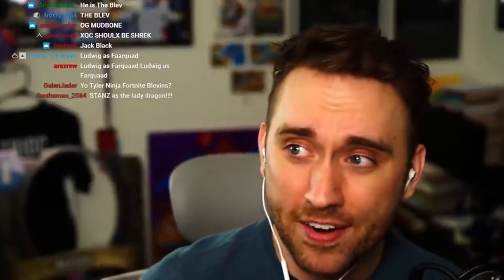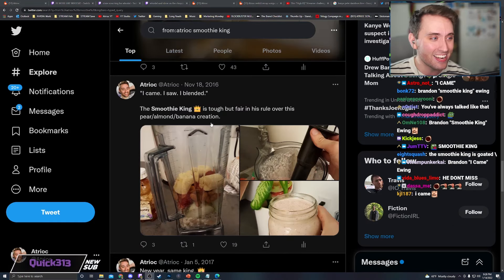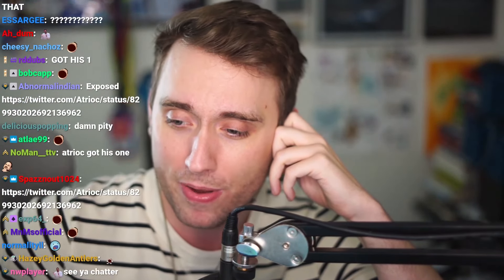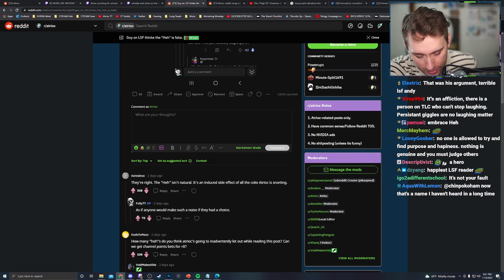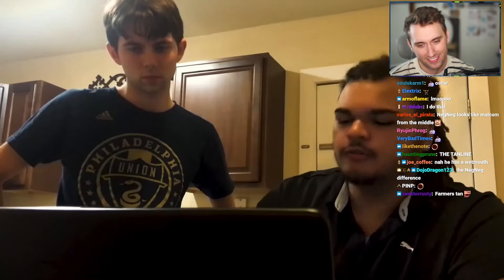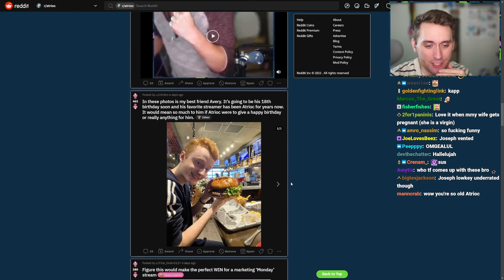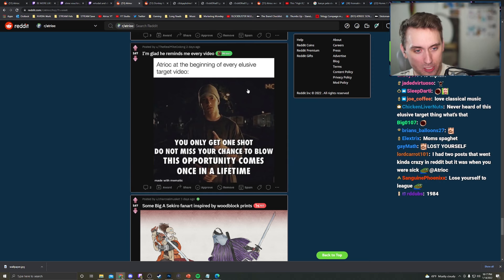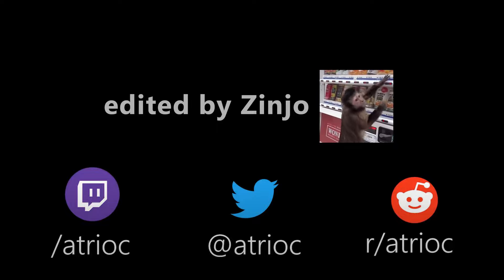My fans dug up my secret past...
THIS TIME REDDIT HAS GONE TOO FAR